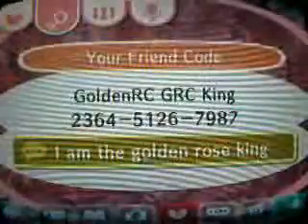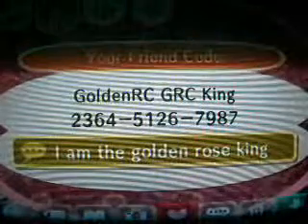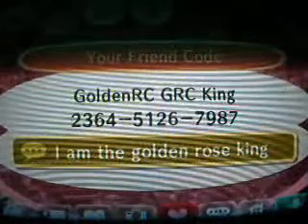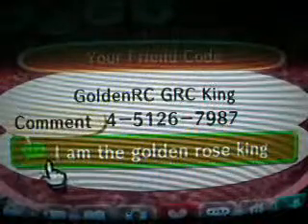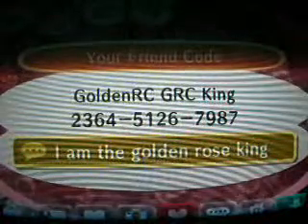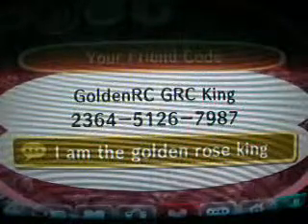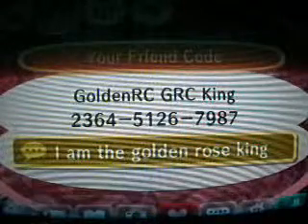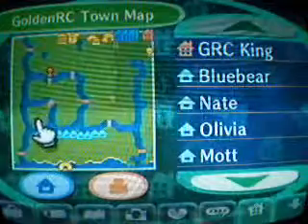( ACCF tour of town ) Golden Rose Club